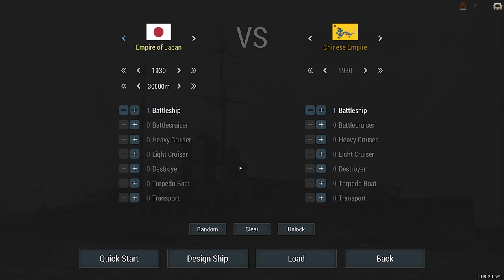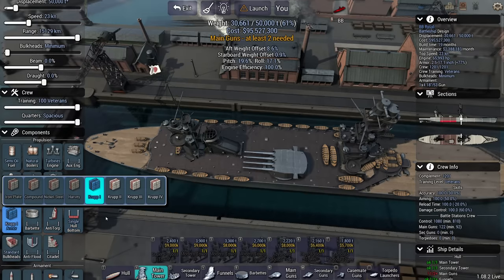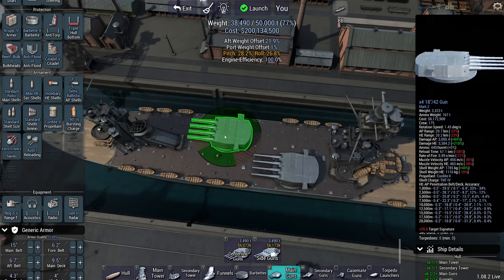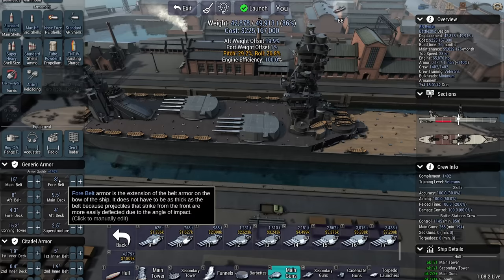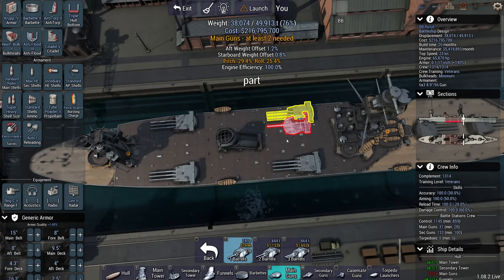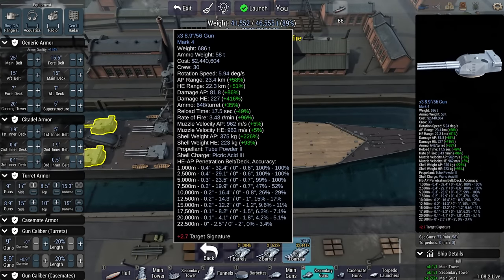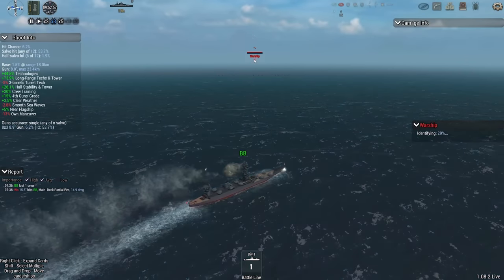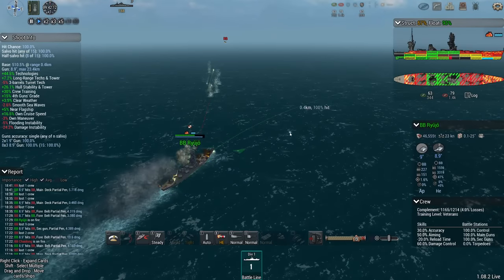Don't Use This Battleship! - Ultimate Admiral Dreadnoughts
Taskmaster: Wheel of Fortune?

1930
1BB v 1BB
Admirals Choice vs China
30,000m range

The admiral who sinks the enemy ship with the most ‘points’ wins. If there is a tie then it is broken by the admiral who deals the most damage according to the end battle stats screen.

Points are as follows (all are worth 1, there’s a total of 7):

- A displacement of less than 50,000 tons
- A cost (including crew) of less than $250,000,000
- A speed 23 knots or less
- Maximum range
- Minimum bulkheads
- Gun length of -20% (mains only required for this)
- No centreline or super firing turrets

▪️ Colonel Driver
▪️ Colonel LordenIII

▪️ Major 4nge1us
▪️ Major AJS 9437
▪️ Major Aura
▪️ Major BeerDrinker
▪️ Major Hooded Horse
▪️ Major Iceman
▪️ Major Chung
▪️ Major JFHeasy
▪️ Major Lurch
▪️ Major Duck
▪️ Major Brown
▪️ Major ThePisswasser
▪️ Major Gray

▪️ Captain Fuentes
▪️ Captain Martinez
▪️ Captain Braugh
▪️ Captain King Swag II
▪️ Captain Madison
▪️ Captain Maverick
▪️ Captain Karuppiah
▪️ Captain Spaceschotti
▪️ Captain WinterStorm1776